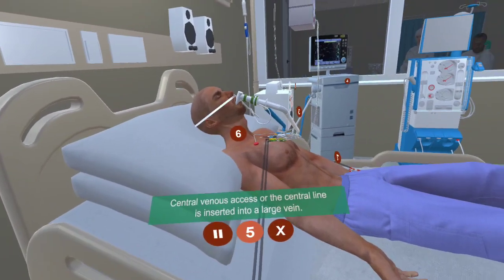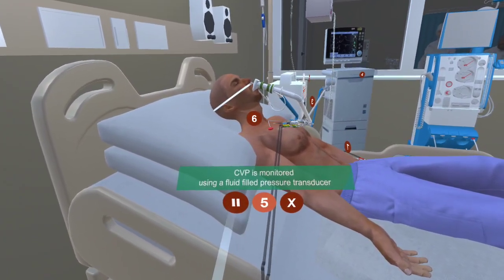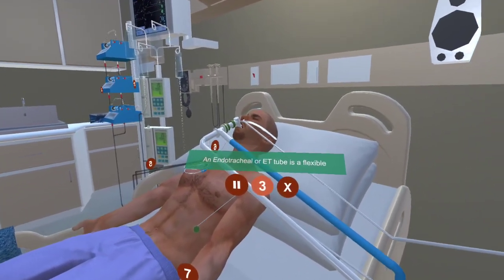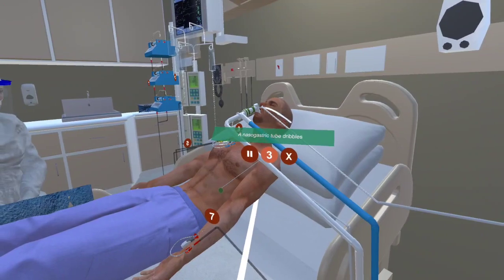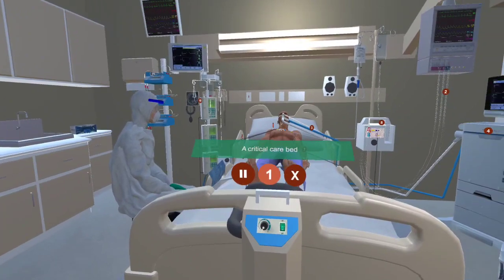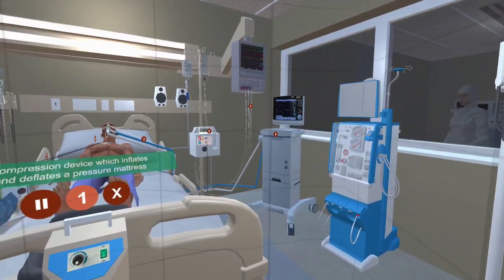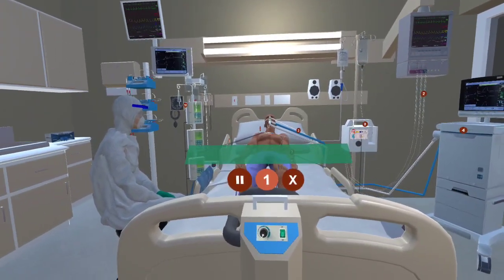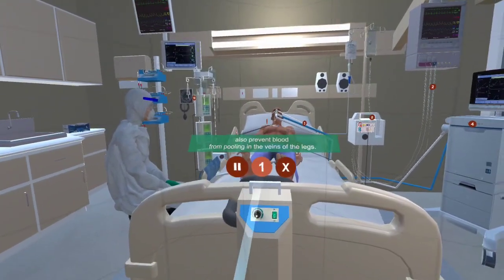Demo video of our immersive 6 degrees of freedom tour of an ICU unit developed in Unity 3D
Demo video of our 6 degrees of freedom tour of an ICU unit developed in Unity 3D to provide an immersive overview of an Intensive Care Unit for non critical care staff supporting a patient recovering from COVID 19 who is on invasive ventilation. Users can walk around or teleport to different locations.